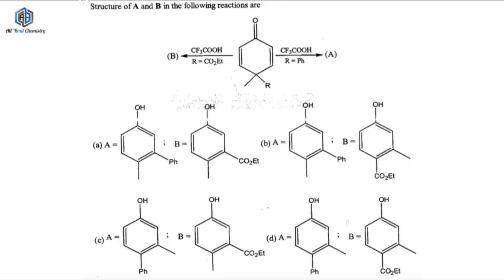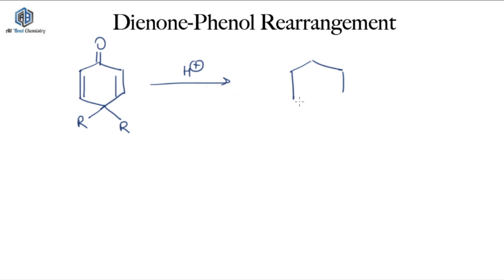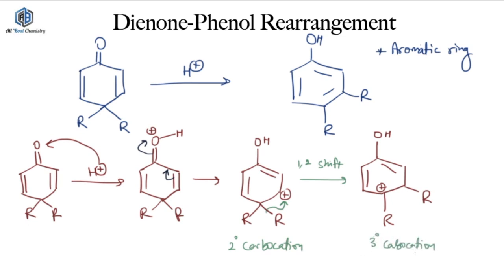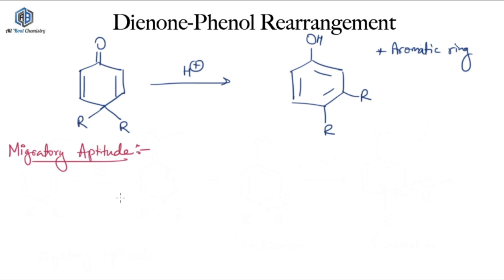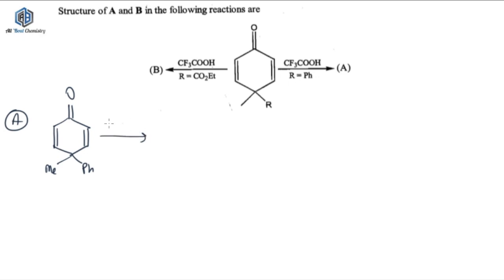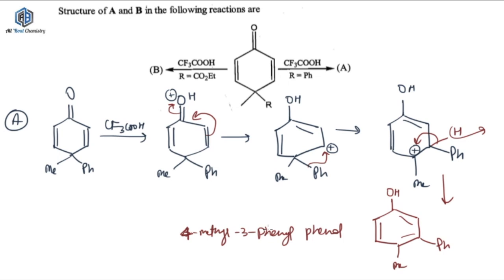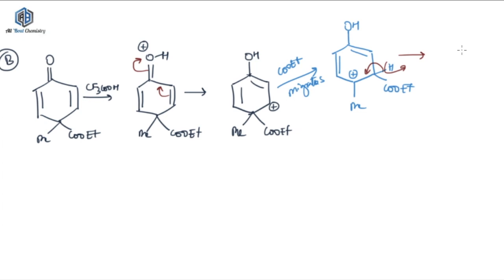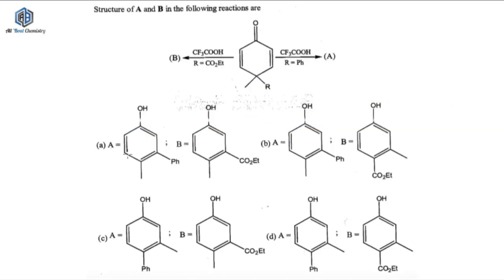Problem Solving Approach: Dienone-Phenol Rearrangement | Organic Reaction Mechanism | CSIR NET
This video is a part of Problem Solving series, in this series you will get videos which will just contain solution of problem and how you can approach them.